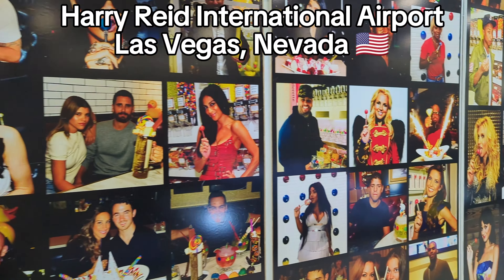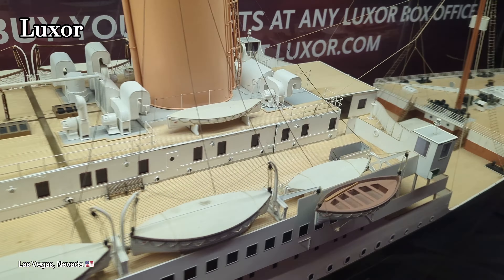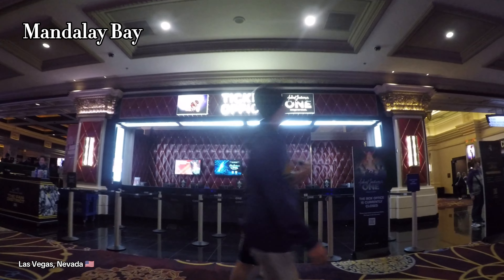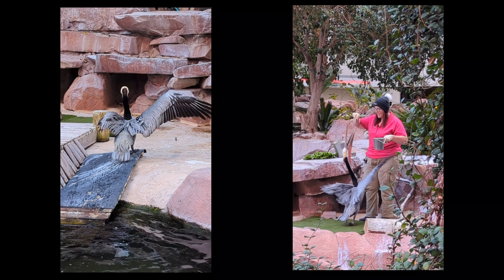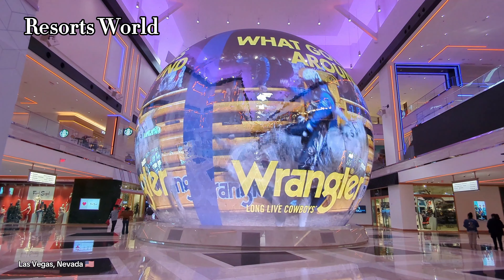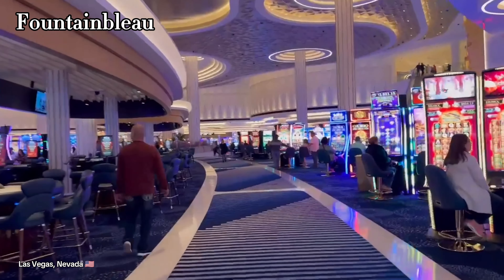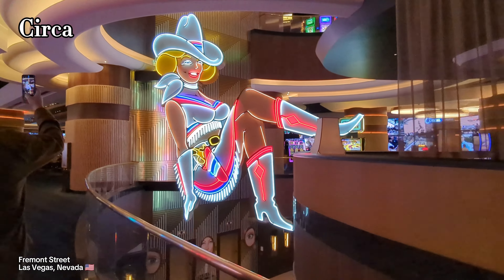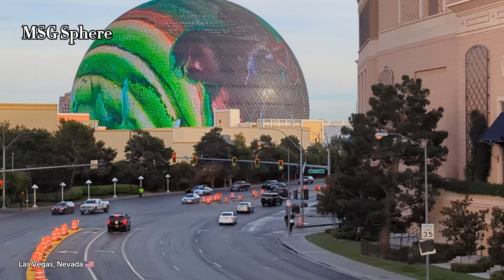163 l So many NEW things in Las Vegas l ThatGuyJunJun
In this video...we see some of the older and new places in Las Vegas, Nevada. If you haven't been to Vegas for a while, you are in for a pleasant surprise when you return because there are new hotel/casinos to explore and new attractions to see. Primarily there is the new Resorts World that opened in 2021, the MSG Sphere that opened in October 2023, and the recently opened Fountainbleau in December 2023. We see a little bit of each of those new places in this video and other iconic spots along the strip before moving on to old downtown and Fremont Street. Vegas has something for everyone, always a good time, as long as you fully understand the golden rule of gambling. The House Always Wins.

Hope you enjoy the video. Thanks for coming along!